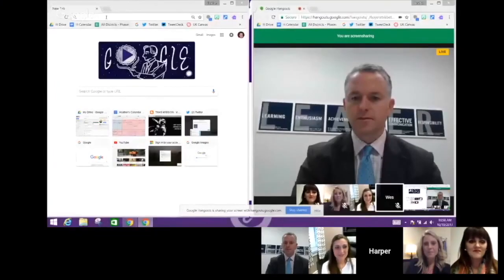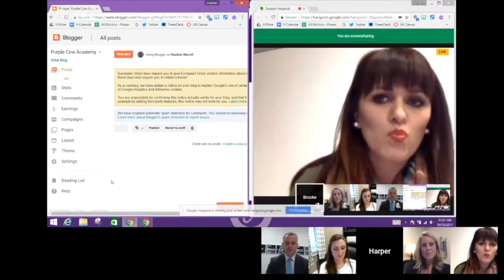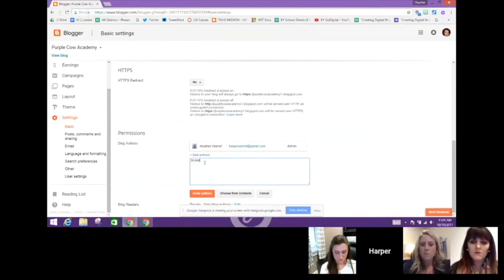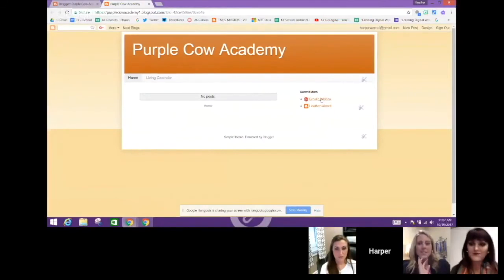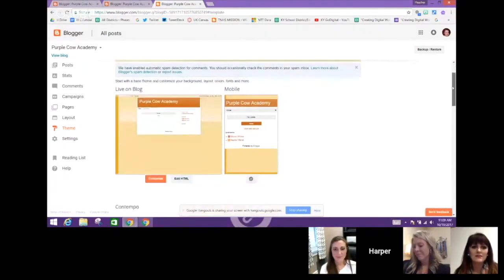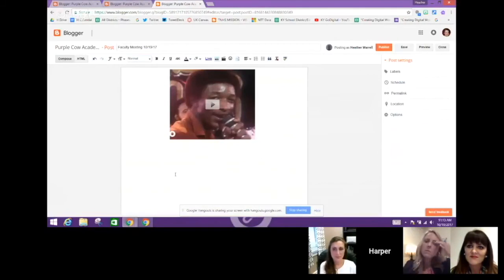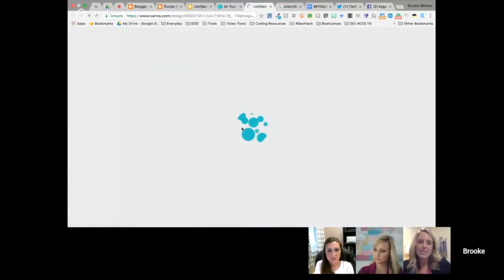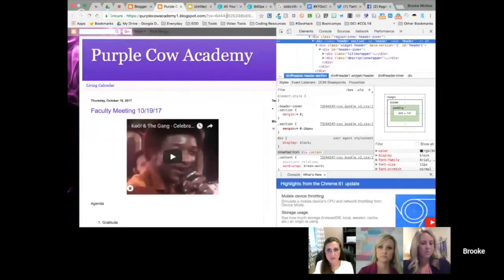CREATE: Blogger Set-Up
Heather Warrell teaches school administrators how to use Blogger to CREATE a digital infrastructure "one stop shop" for their team.